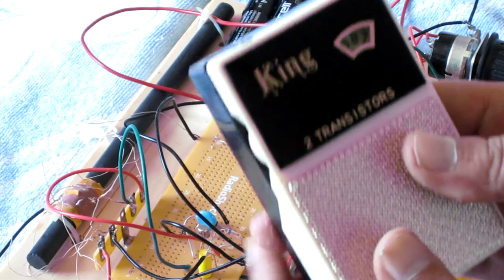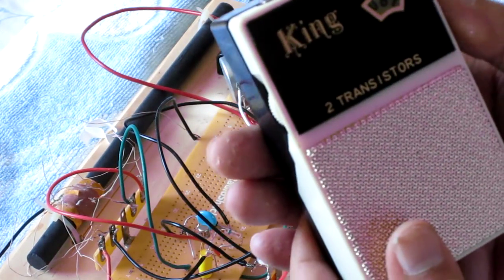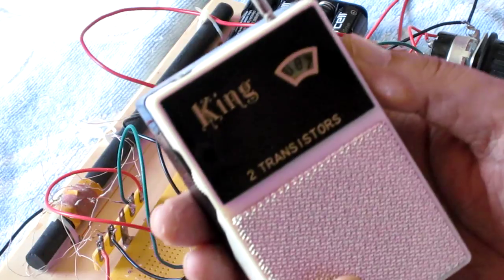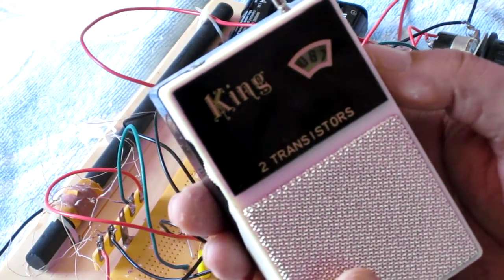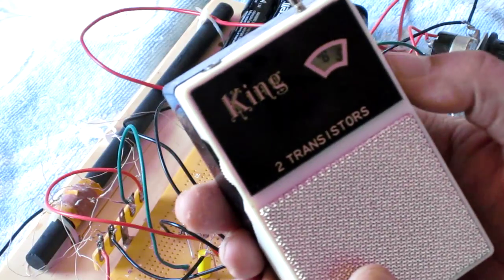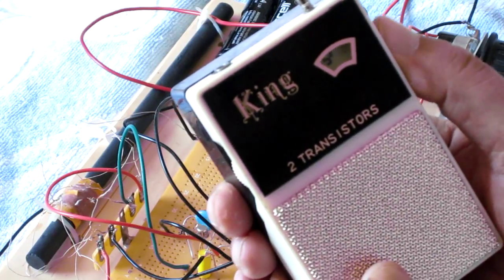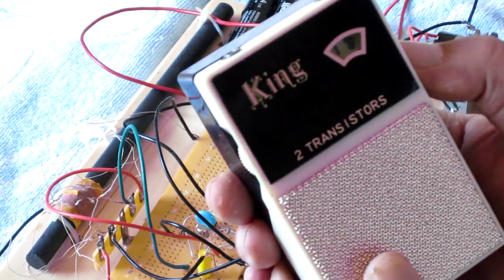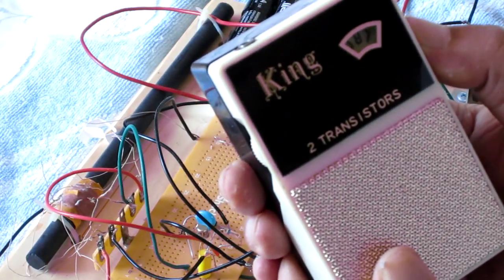Comparison between a home made 2 transistor radio and a 2 transistor boys radio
This is a comparison between 2 transistor radios: one is home made and the other is an earlier Japanese commercial boys radio. Both radios have two transistors and are with similar circuit design (reflex circuit).  The difference is that the home made has an extra regenative portion while the boys radio does not.  The results are quite different in terms of sensitivity.  The home made pulls in more stations than the boys radio that only receives two stations in the same environment.